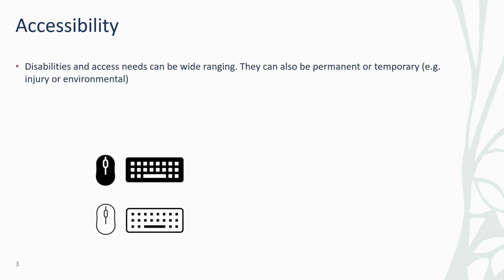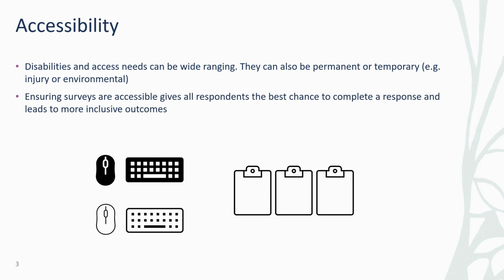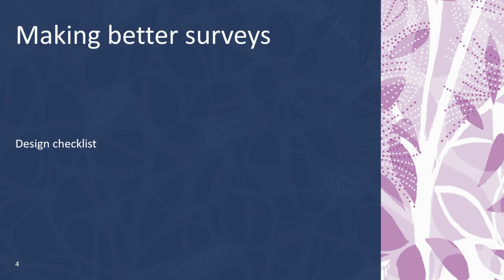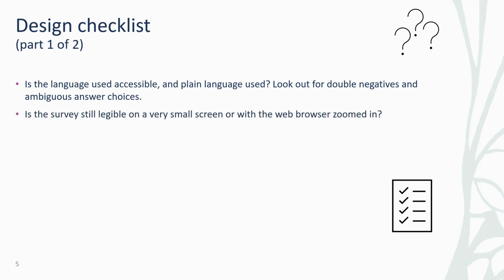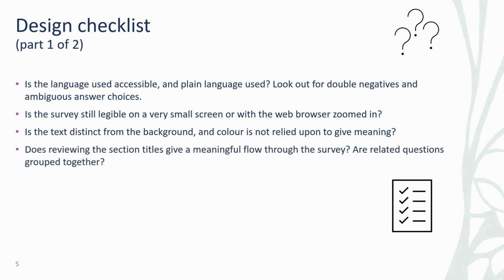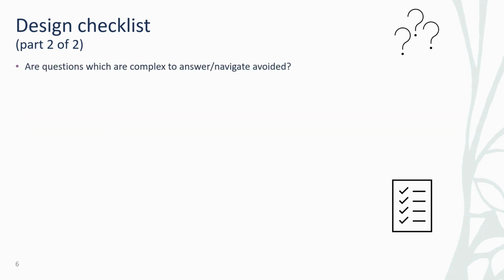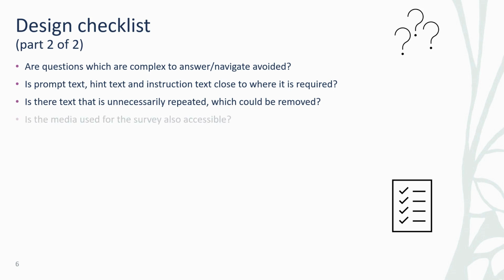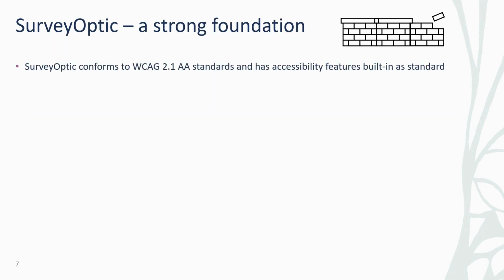Creating Accessible Surveys - Recap and checklist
In this final episode, we’ll be giving a brief recap of access needs and why we should use accessible design principles. Then we’ll move onto our design checklist, a useful resource to run through when designing a survey and check if the survey is accessible.

This video series explains key points and principles of accessibility as they relate to website or mobile applications and how we can apply them to improve survey design using SurveyOptic.

*Note* - since publishing this video W3C have published the WCAG 2.2 standards. SurveyOptic is compliant with these new standards.